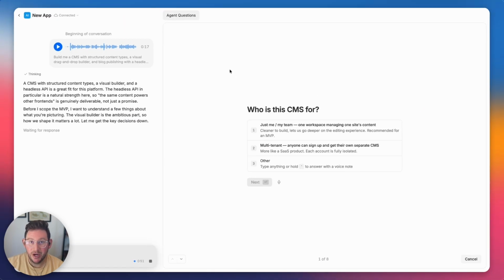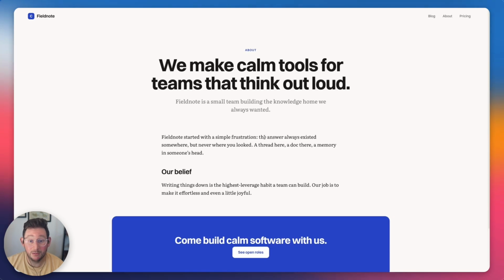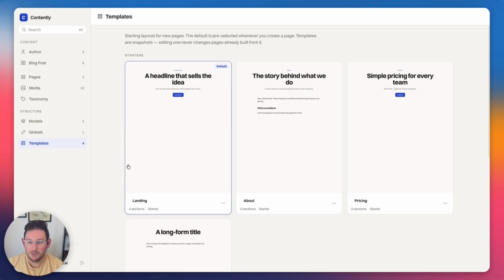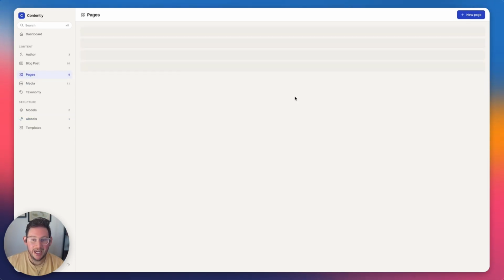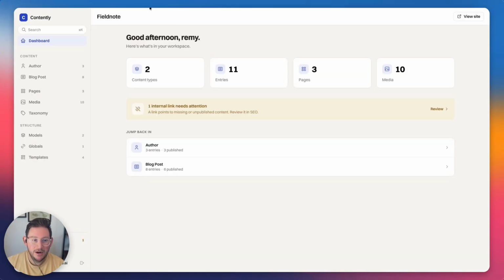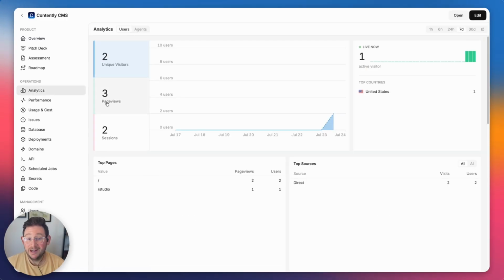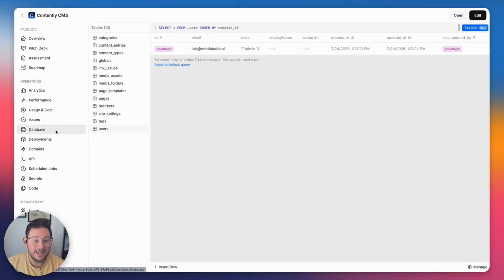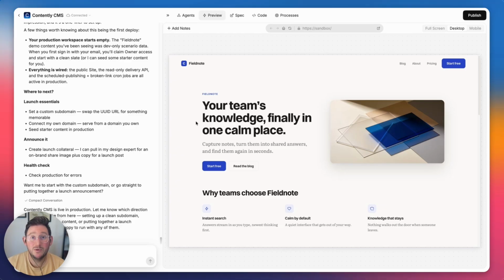Build A Marketing Site + CMS With Remy To Replace Wordpress or Webflow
CMS platforms like WordPress, Webflow, and Contentful can run a few hundred bucks a month. In this video, we build a full marketing CMS with Remy — structured content types, a visual drag-and-drop builder, blog publishing, a global design system, an SEO suite, and AI that generates entire pages and components on request.

CHAPTERS:
0:00 - Building a CMS with Remy
0:47 - Reviewing the Proposal & Building
1:14 - Testing the App & Auth Flow
2:14 - Exploring Content Types & the CMS
2:38 - Requesting a Global Design System
3:02 - Design System & Templates in Action
3:40 - Building an AI Page Generator
4:24 - AI Generating Pages & Components
5:07 - Roadmap & Adding an SEO Suite
5:53 - SEO Suite in Action
6:22 - Publishing the App
6:44 - First Production Build & Studio Sign-In
7:11 - Analytics & Monitoring Dashboard
7:45 - Performance, Usage & Issue Tracking
8:38 - Database & Deployments
9:00 - Domains, Secrets & Code Export
9:33 - Pitch Deck
9:53 - Wrap Up